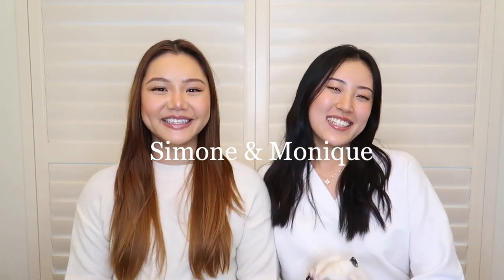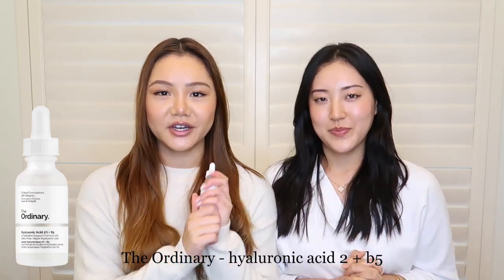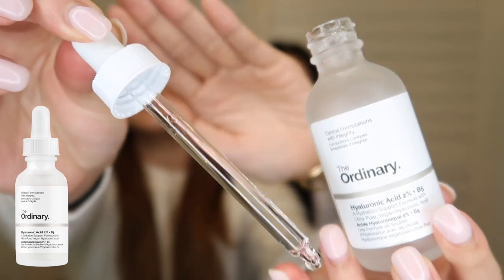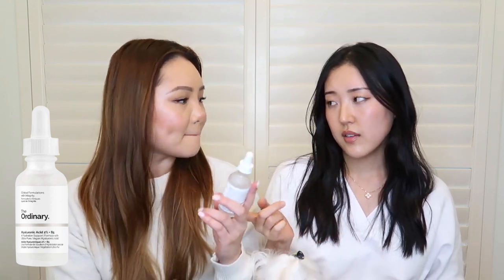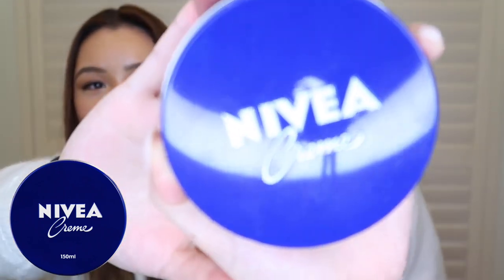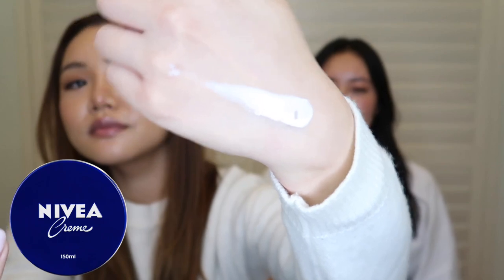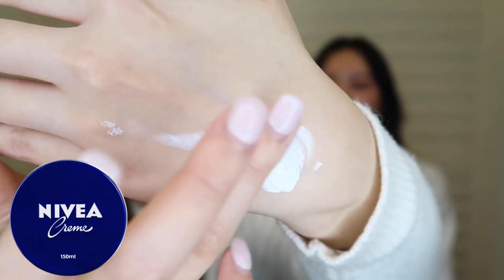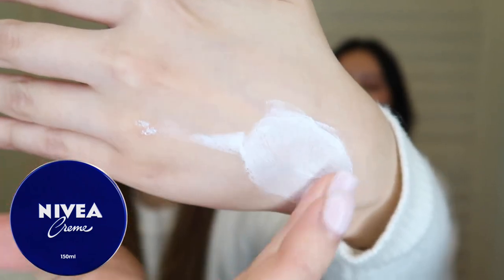SKINCARE PRODUCTS YOU NEED | combination, acne prone skin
Hi loves, we are back with a new video all about skin care. We heard you loud and clear about our skin care favourites this video is about all the products which have worked wonders for our skin all year round.

ABOUT US 💜
Hi, lovelies! We're Simone & Monique and we're based in Sydney, Australia. Just two best friends making videos about luxury fashion, food, vlogs, beauty, and travel.